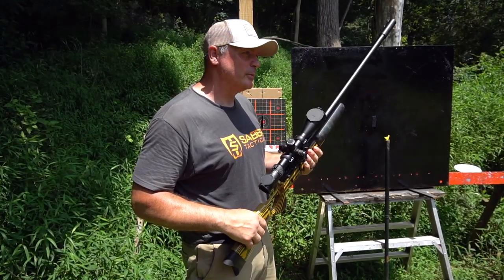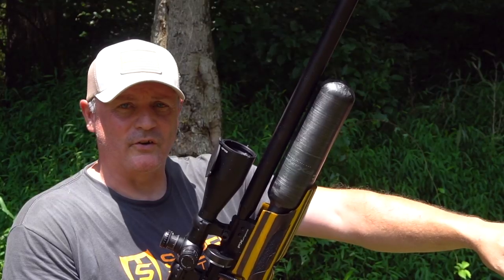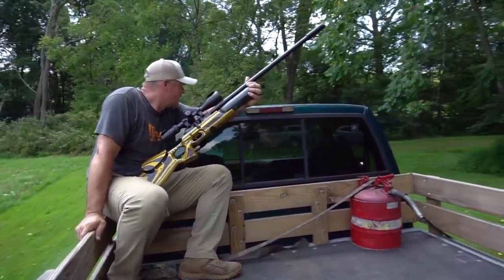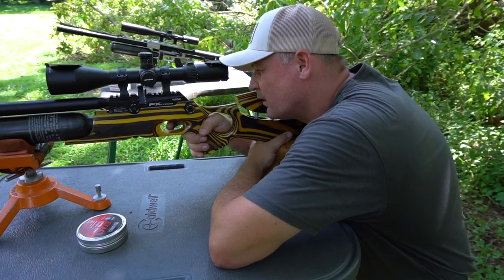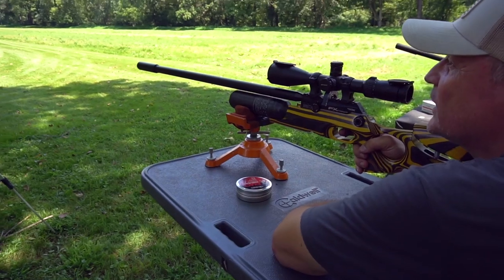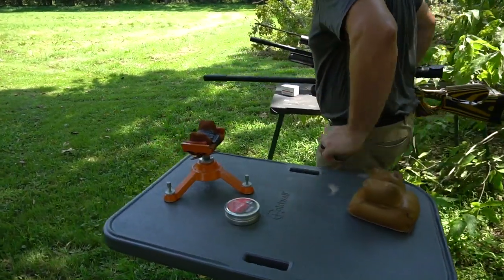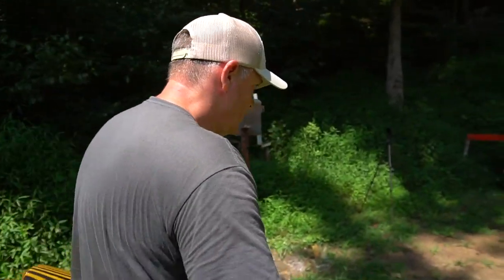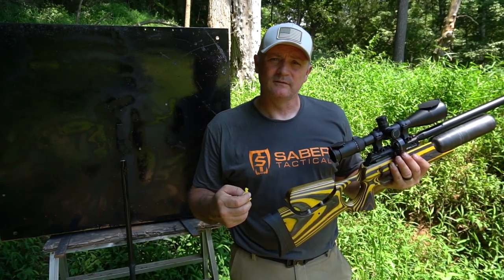220 Yards | The ALL NEW FX Crown Continuum | Yellow Jacket